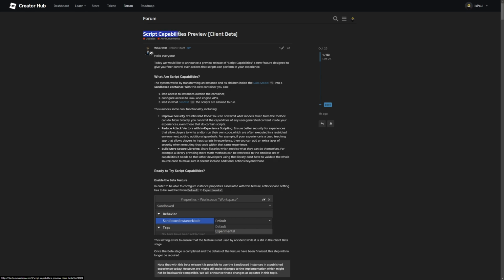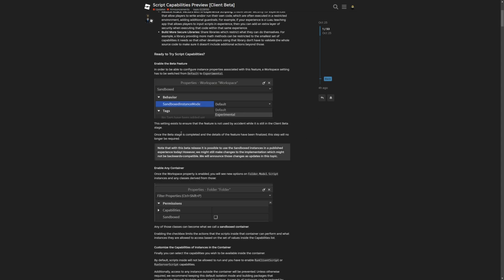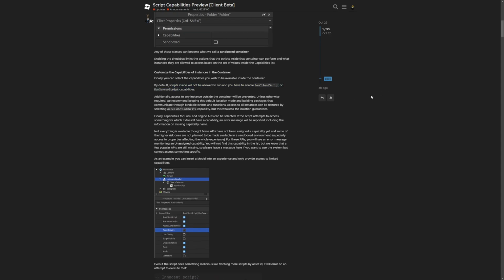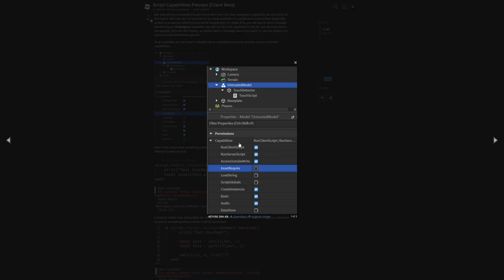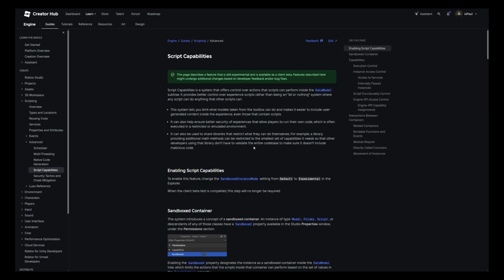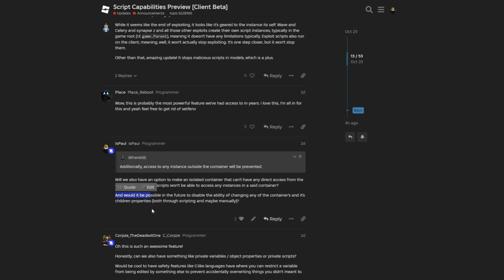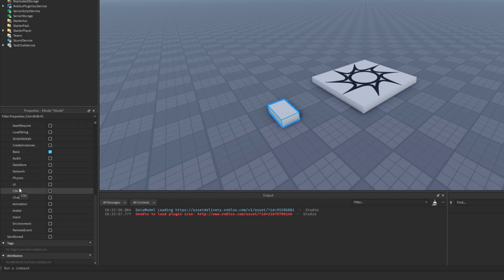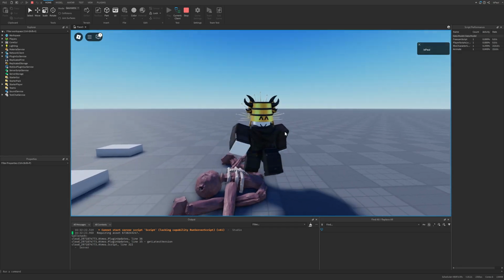Roblox Completely Removed Viruses With This Update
📒 Script Capabilities is a system that offers control over actions that scripts can perform inside the DataModel subtree. It provides better control over experience scripts rather than being an "all or nothing" system where any script can do anything that other scripts can. In this Roblox Studio Tutorial, I show how to use script capabilities and how to secure models with script capabilities in Roblox Studio.

➤ Chapters:
0:00 Intro
0:23 What are Script Capabilities?
1:52 Will it stop exploiting?
2:19 Process of making a sandboxed container
3:31 Capabilities properties and Example
6:45 Documentation
7:25 API dump
8:12 Suggestion
9:47 Studio Script Capabilities
11:45 Securing an untrusted model

➤ Music used in the video:
Aviation Hall - easy & cool coffee jazz  - no copyright provided by FREESOUND MUSIC: